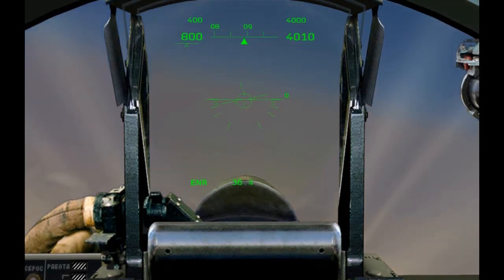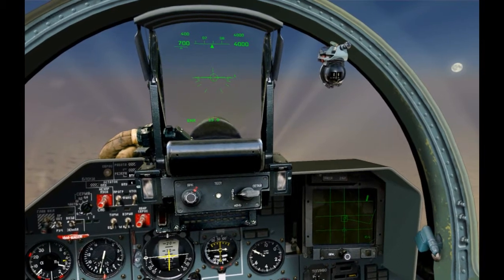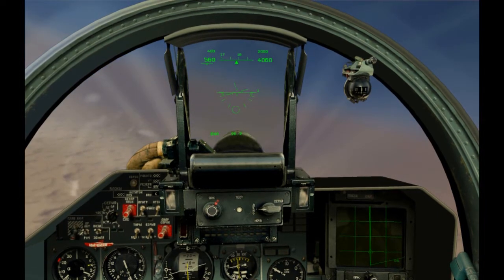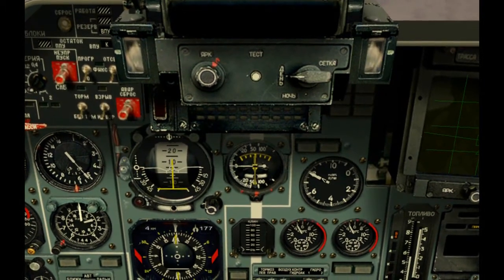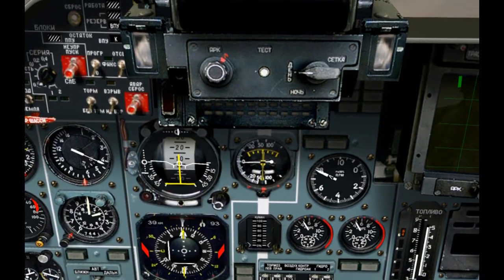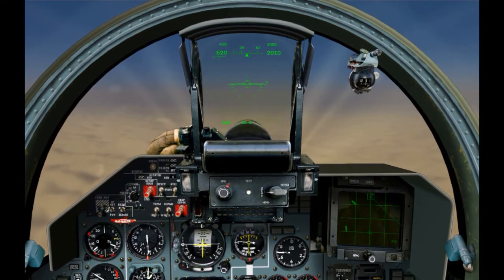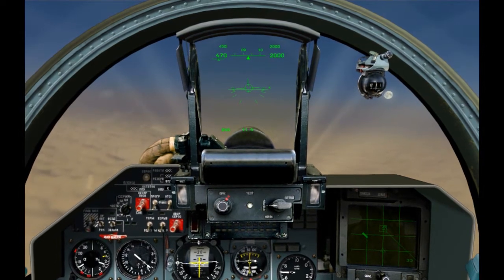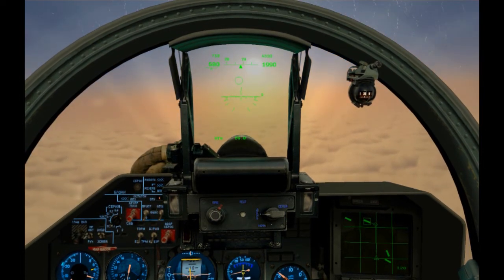Lock On Su-27 Navigation Tutorial (Part 2)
Welcome!

This Tutorial is aimed at those who are unfamiliar with navigation in the Russian Aircraft in Lockon Modern Air Combat. I discuss the various navigational instruments and the information they display. This is also a good introduction to those who are completely new to the sim.

This is part 2 of 3. The entire tutorial is over 20 min long! (I had a lot of Information to cover)

Thanks

104th_Aero "Erik" (Flight Instructor)